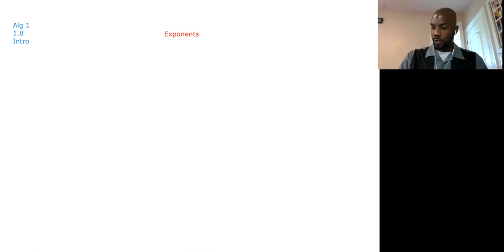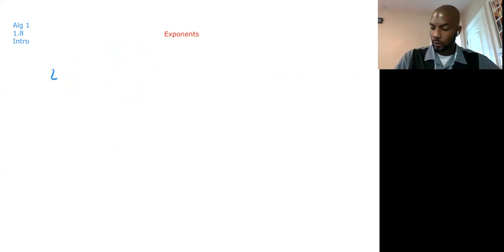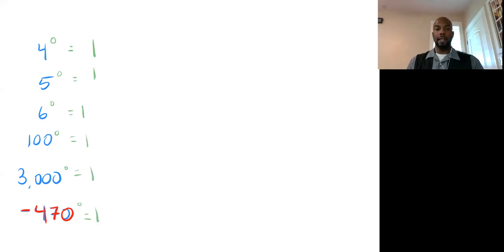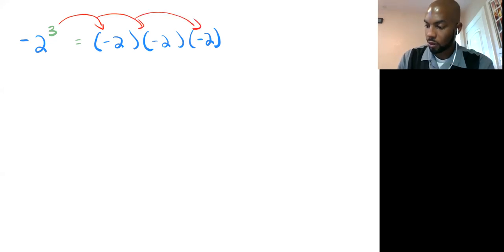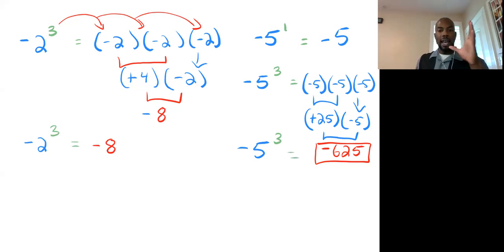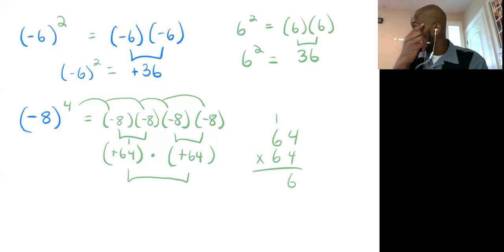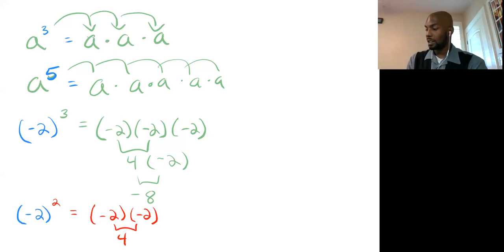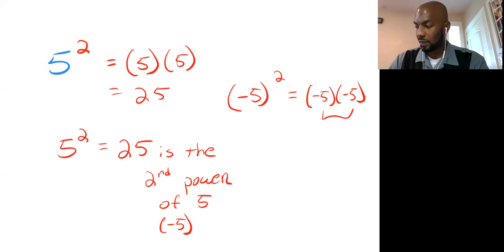Alg 1) 1.8 (Exponents, Intro & Example)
Mr. Thomas Teaches...how to solve exponents, what powers and bases are, and how to write exponents in expanded form!